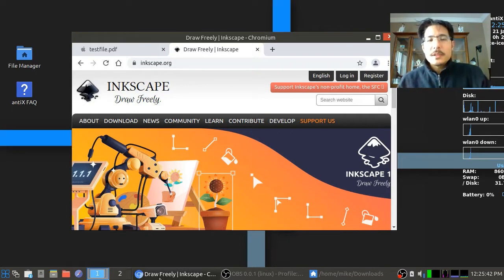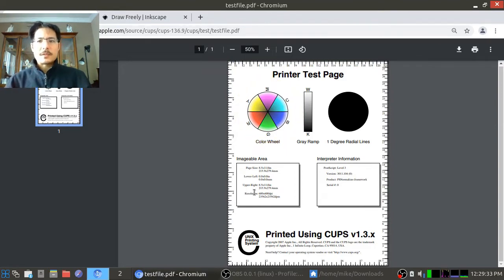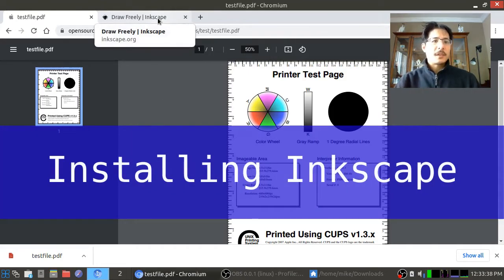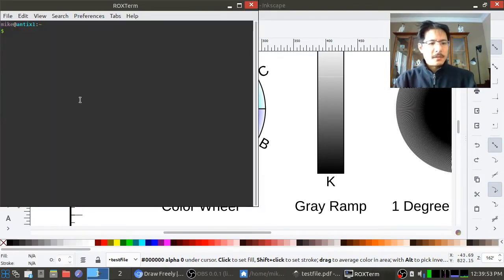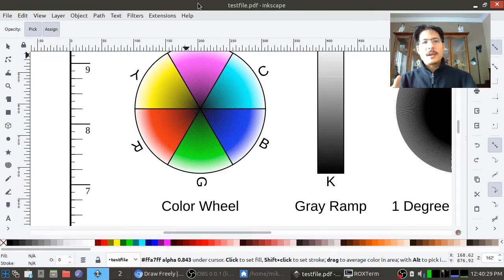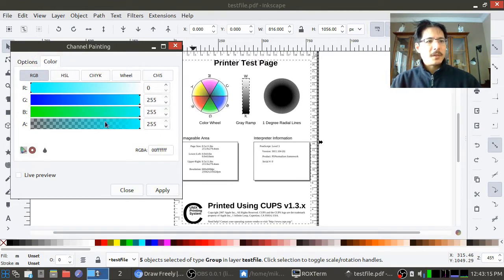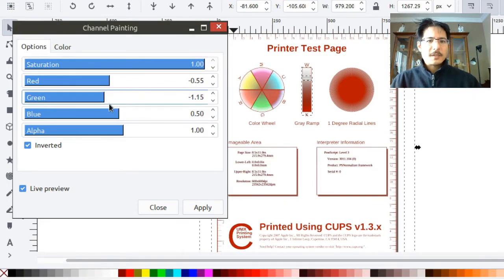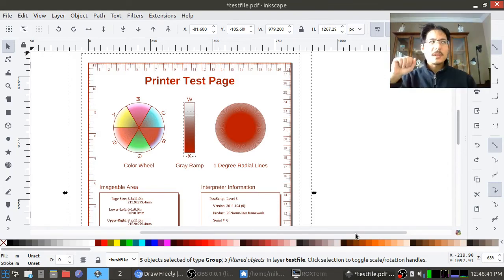Printing a B&W PDF when you don't have Black Ink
If you need to print out a PDF but you ran out of black ink, you might be able to print it using your colour ink instead.  In this video we'll cover how you can do just that using the free Inkscape program.

Here is a link to the test print PDF we use in this video:

Time codes:
00:00 Intro
00:47 Overview of the steps
01:20 Printing a printer test page
02:36 Examining the printed full-colour page
03:40 Installing Inkscape
04:25 Opening the test PDF in Inkscape
05:15 Getting the "RGB" code for the substitute colour
07:42 Opening your document in Inkscape
08:50 Replacing the Black with your chosen Colour
12:13 Printing your modified Document